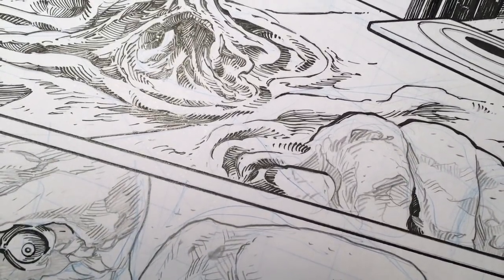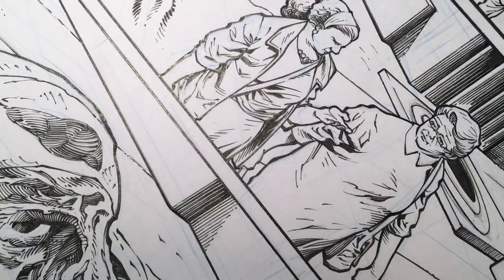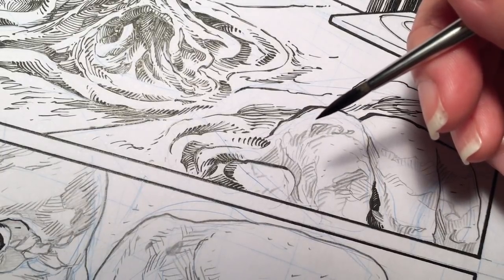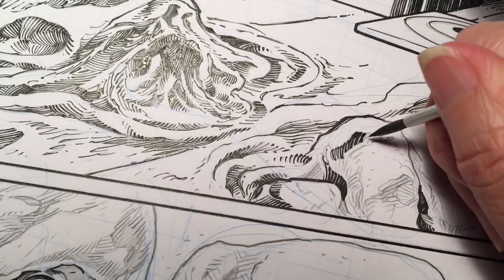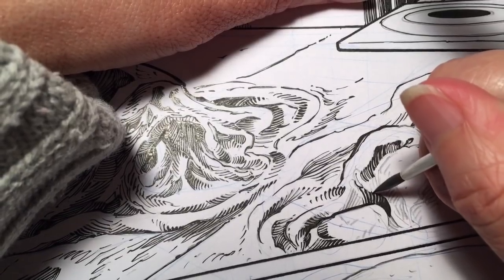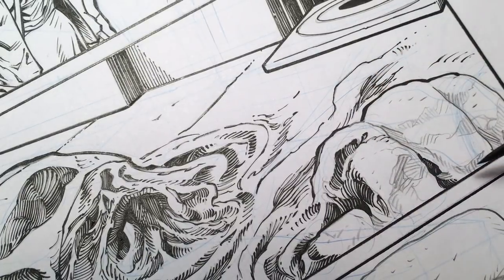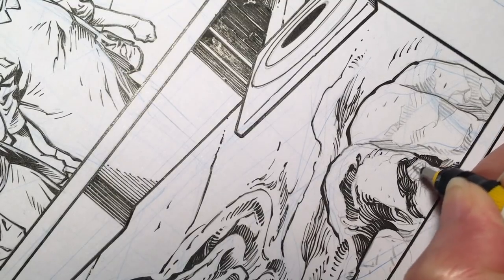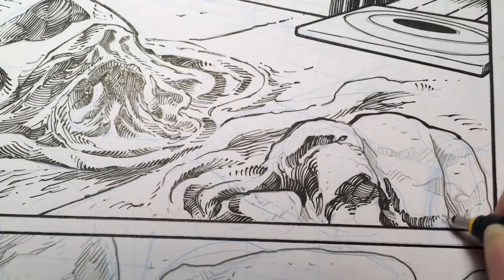Inking on paper towel ={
Working around paper that bleeds. Conditions are never perfect, learning to maneuver is part of the job. :]
This guys was fun to ink.  He's a perfect image of how I feel on final deadline week. HAHAHA!!! ={